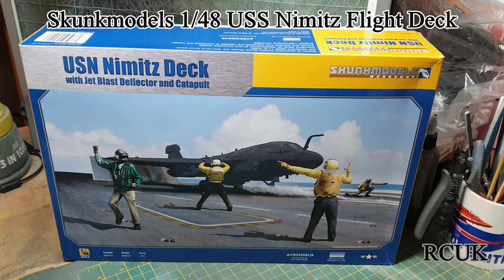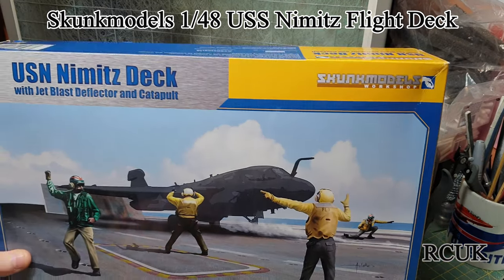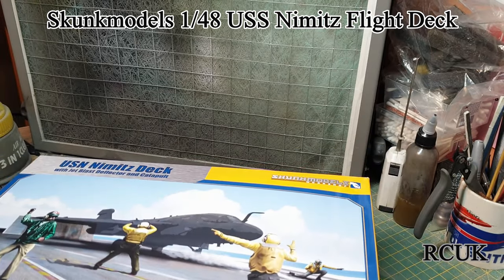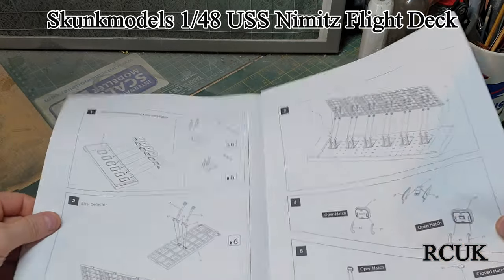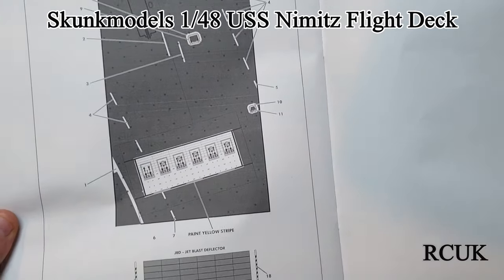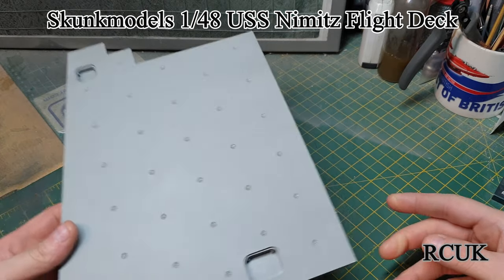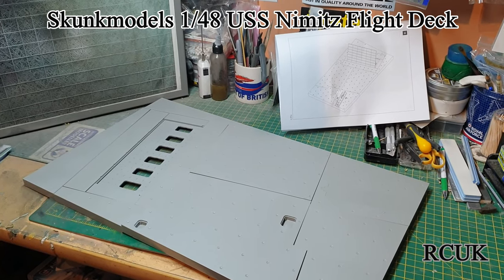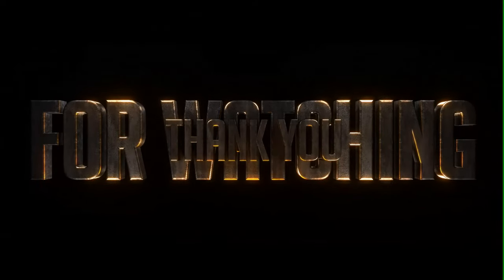Skunkmodels 1/48 USS Nimitz Carrier Deck with Jet Blast # 48020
Facts
Brand: Skunkmodels
Title: USS Nimitz Deck with Jet Blast Deflector and Catapult
Number: 48020
Scale: 1:48
Type: Full kit
Released: 2011 | Initial release - new tool
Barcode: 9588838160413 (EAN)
Topic: Aircraft carrier Deck » Aircraft carriers (Ships)